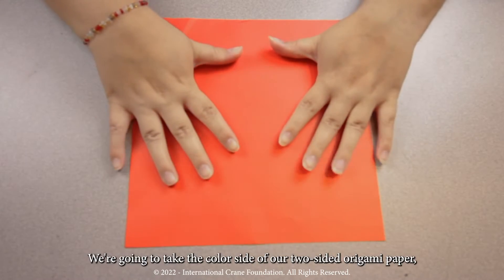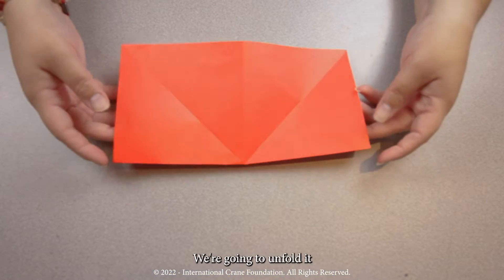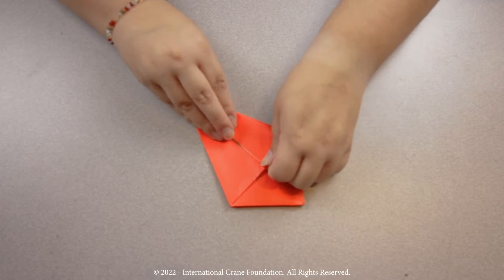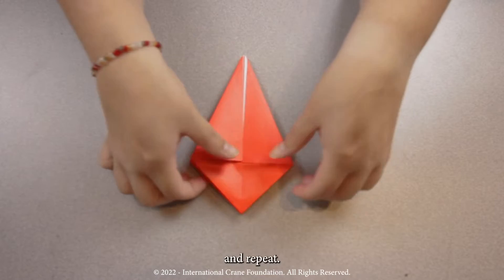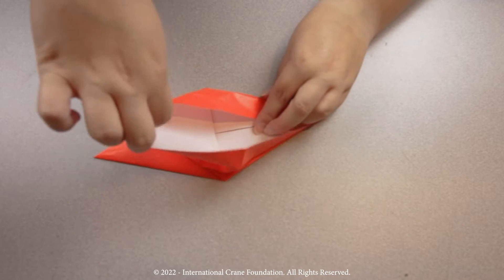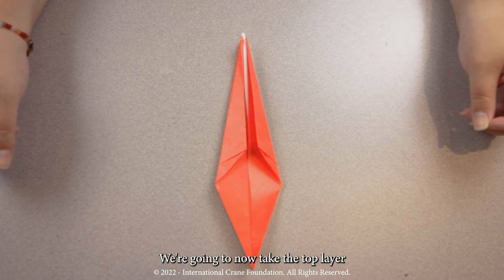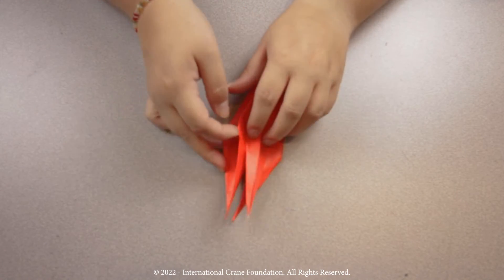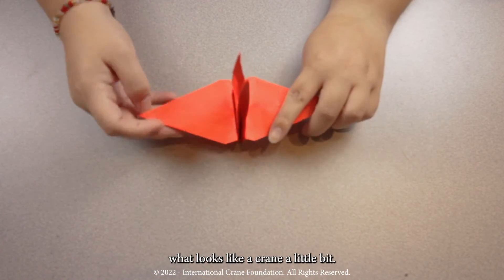How to Fold an Origami Crane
According to Japanese legend, if you fold 1,000 origami cranes, you will be granted one wish. Make your very own flying origami cranes by following these simple steps.